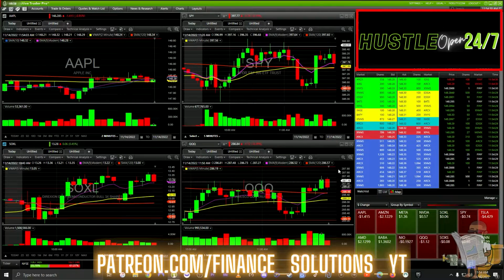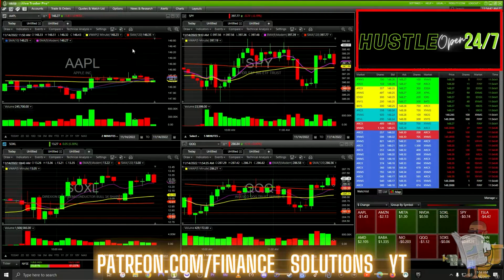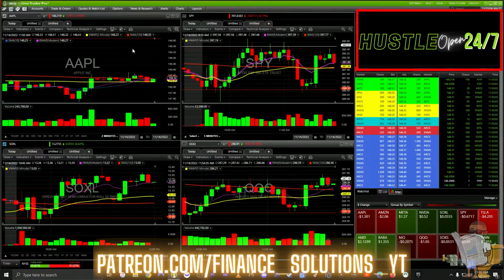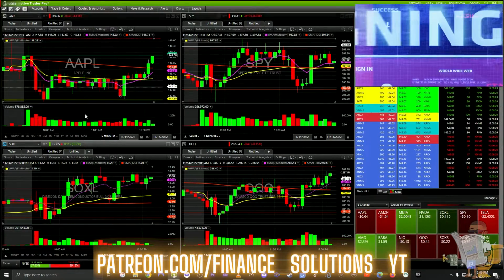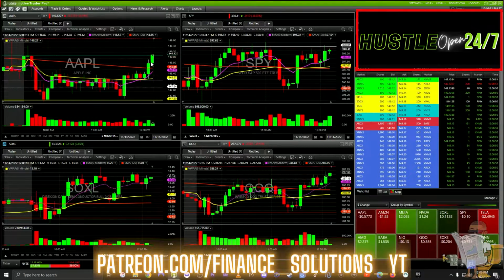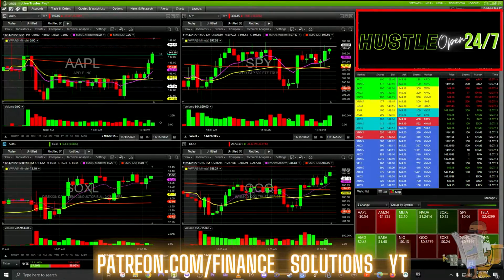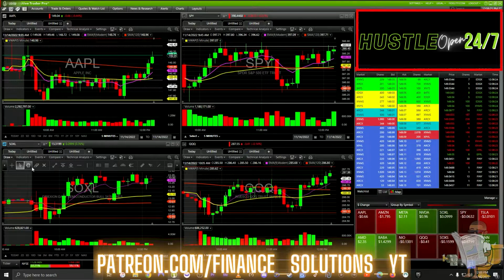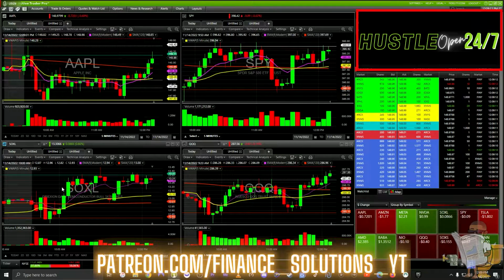CHANGE YOUR LIFE & HUSTLE EVERYDAY FINANCE SOLUTIONS LIVE TRADING NOV 14 #5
My bad guys I really felt bad that I wasn't able to Live Stream today however I did record my Live Trading and narrated my thought process along with the psychology and thesis behind it. Definitely some gems in here if you take the time to watch them. I mean to get to the point where you can be profitable consistently you have to be dedicated to the process so if that's you then here you go.
Real Live Stream Market Analysis & Live Trading to provide Financial Literacy & Financial Freedom to the masses as this is the only way to be truly free. The first step in breaking free from the Matrix is to stop doing the same routine over and over and expecting different results. I believe that is the definition of insanity. It isn't easy but nothing worth doing ever is. Yes the narrative that the mainstream media and people that buy into what the mainstream media pushes is that 9 out of 10 traders fail but I believe those numbers are skewed. It is true that a lot of new traders fail but I believe the ones that fail either blow up their account before they actually give themselves a chance to learn and or quit before they give themselves a chance. I am here to show you the right steps and or rules you should implement to make sure that you give yourself a chance to succeed and not either quit or blow up before you actually learn to become profitable. Stay tuned to my Live Streams to not only learn about these steps but to also see how to implement them in way that manages your risk while giving you a chance to actually learn how to become profitable. Again not financial advice but I do believe that everyone should have the opportunity to be free like Neo and wake up from this Matrix which is going to clock in and bust your ass just to make someone else rich while also spending less time with your family and friends and the people that matter the most. There's also something to be said about being your own boss and the master of your destiny. This mindset is for those that are willing to bet on themselves and not be at the mercy or depend on someone or something else for their well-being. Not to mention the sweeping layoffs and uncertainty moving forward as we enter some of the most unique and volatile times we've ever seen in this economy and quite frankly on a larger scale the world. This is not meant to be FUD or some "Doom & Gloom" type rhetoric but at the same time we have to keep it real and when [shite] hits the fan, ultimately you have to depend on you and yourself only. And ABSOLUTELY no one is going to look out for you like you so therefore it's more advantageous for you to be able to provide for yourself and your family without having to depend on someone or some company to employ you and put food on your table aka being self-made and a boss. These are the things that are most important to me and should be to you as well. But again you have to be willing bet on yourself and quite frankly, if you aren't willing to bet on yourself, you can't possibly expect anyone else to. Don't forget to like, subscribe, hit the bell and get the hell over to Patreon & Discord and sign up for the Daily Morning Briefings & Watchlist, which gives you that edge, Bredgeron. Peace